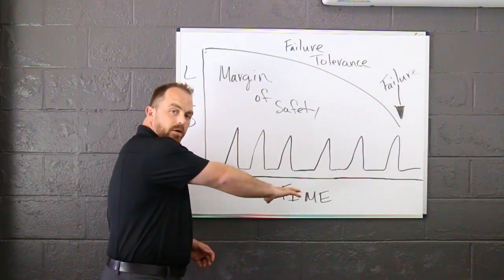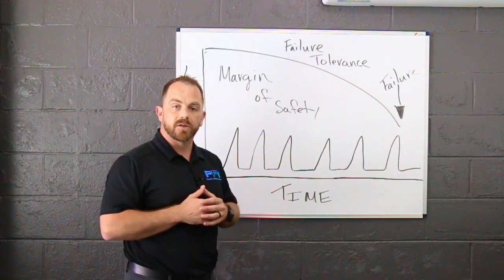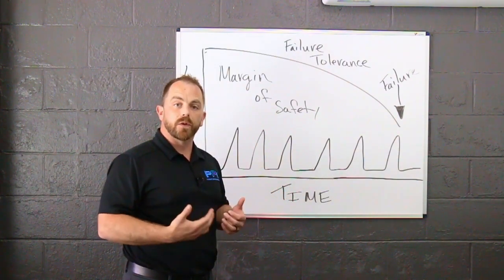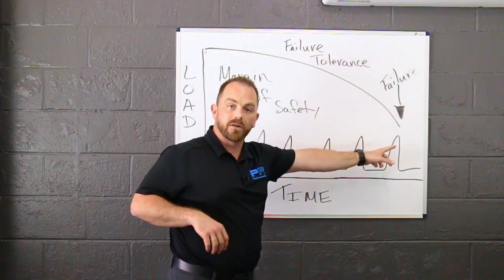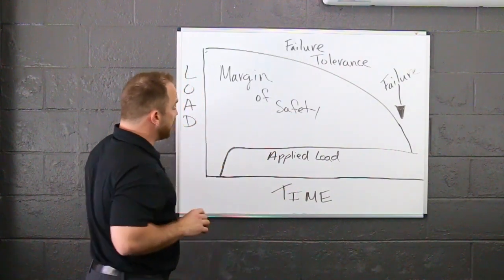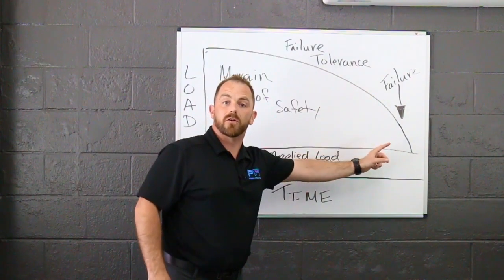Building Full Body Resilience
Consult with your physician before beginning any exercise program. This information is not intended to diagnose any medical condition or to replace your healthcare professional.